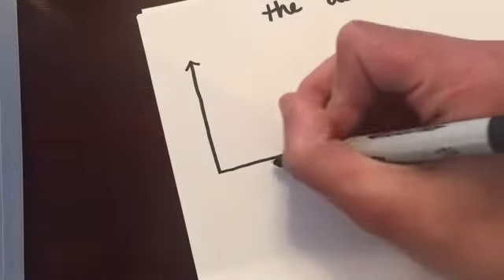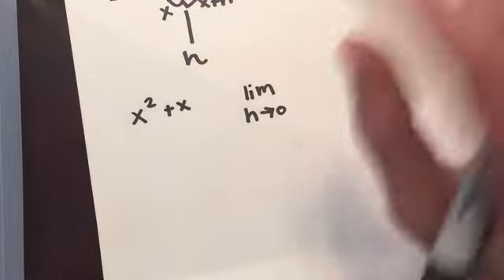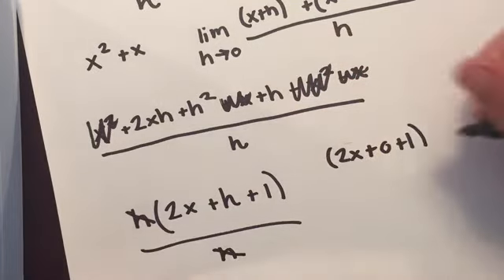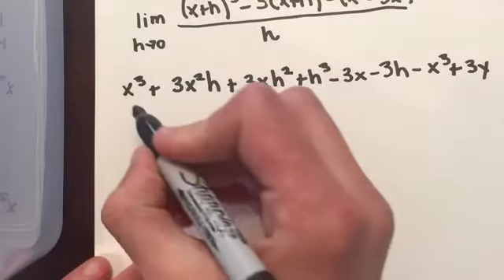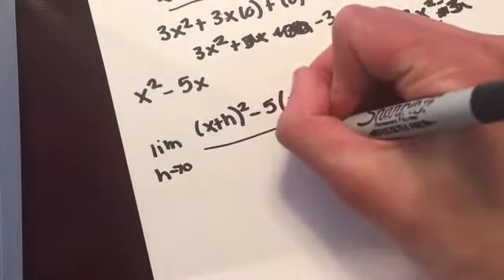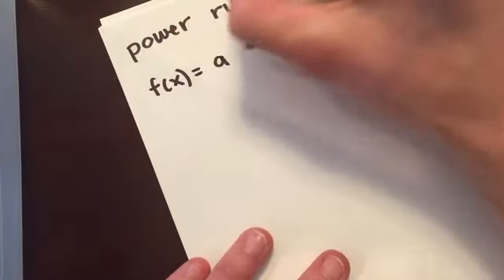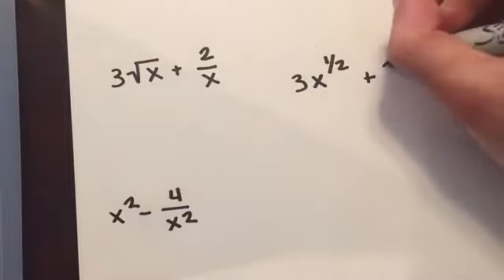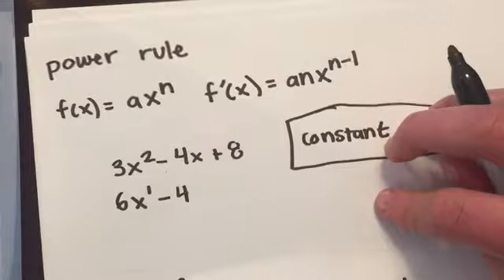taking the derivative of a function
this video goes over how to take the derivative of a function using the limit equation and using the power rule